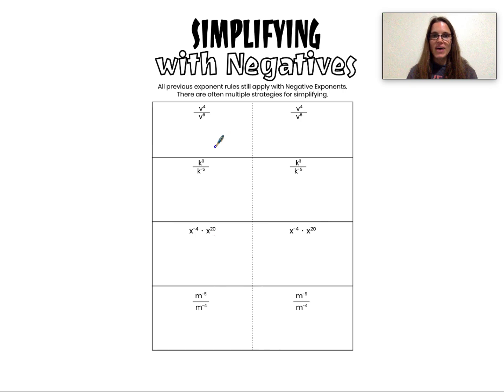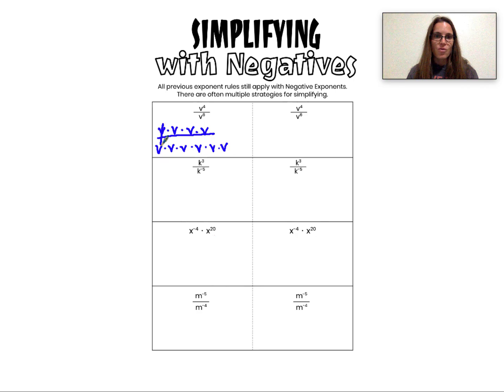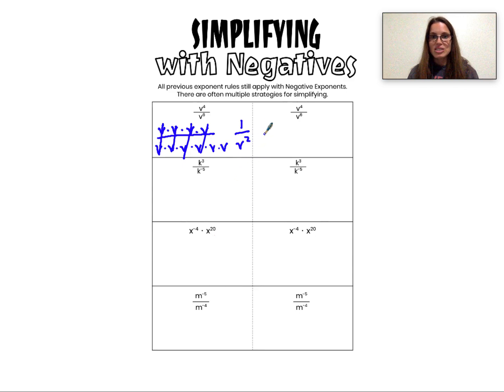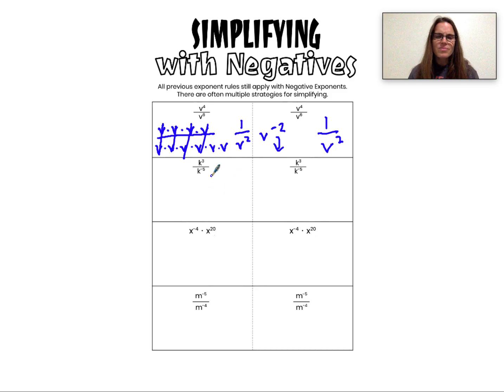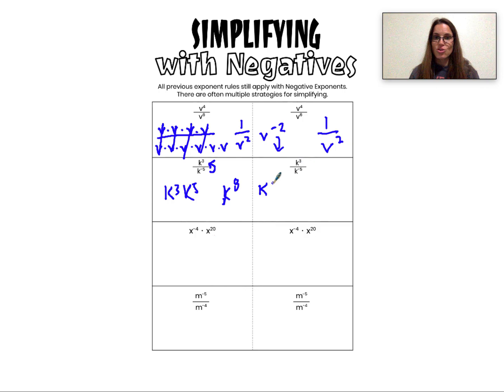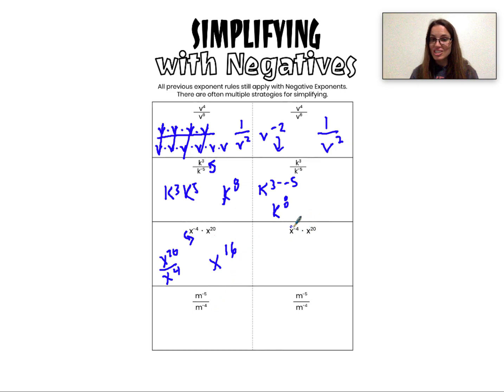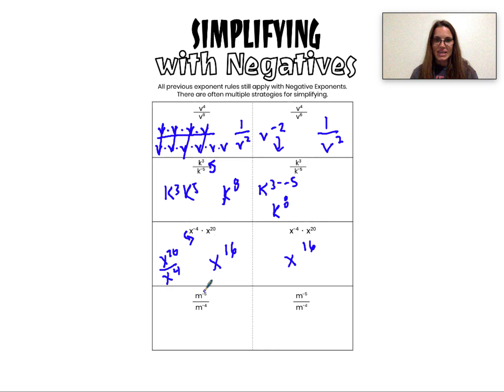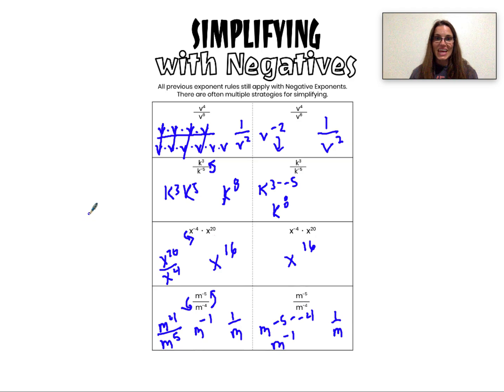4 5 Simplifying with Negatives